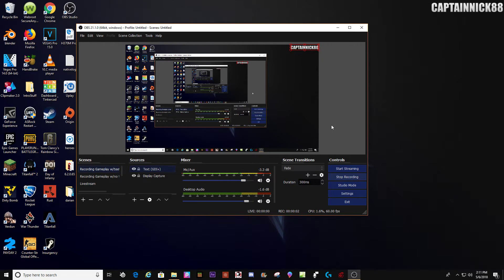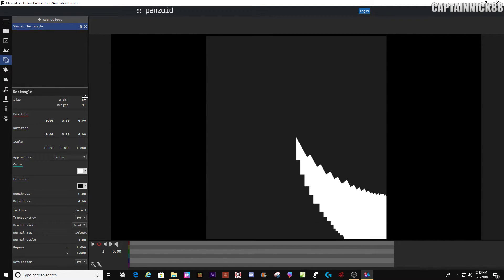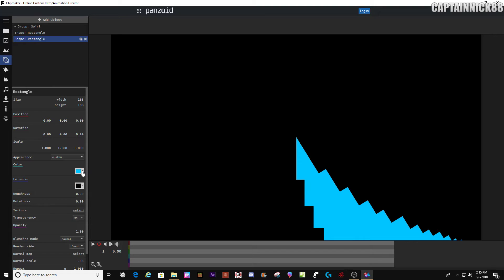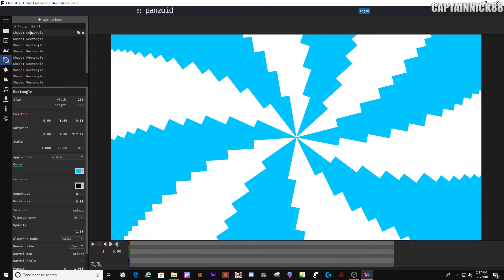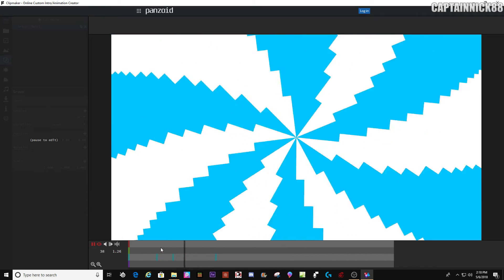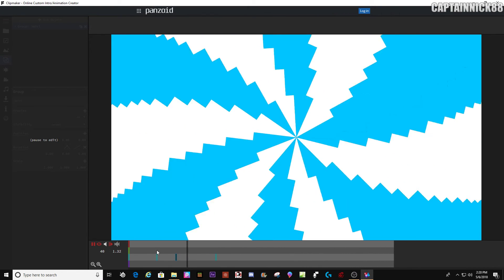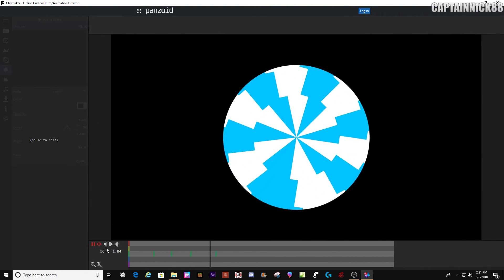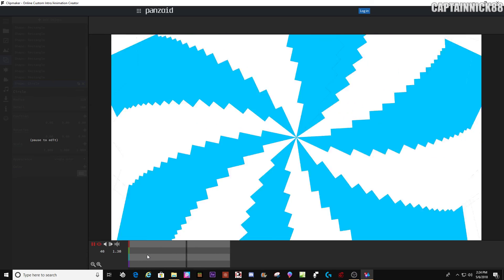Swirl - Panzoid Tutorial - How to Animate a Swirl in Panzoid!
1 Like = 1 Download

Share the video and channel with your friends or anyone who is interested in intros.

Hello, I'm Nick and I make Intros! I make both 2D and 3D templates and custom intros. I make my intros using Panzoid Clipmaker. All intro templates have a download in the description.

Programs Related to this Channel:
Panzoid Clipmaker 2, Sony Vegas, SVP, After Effects, AE, Cinema 4D, C4D, Blender, Mine-Imator

Styles of Intros:
Chill Intro Template, Sync Intro Template, Epic Sync, Fast Sync, Ultra Sync, Chill Sync

Related Channels:
RankedEffects, Nebular, Nebula, Cosmic Arts, KBG123, TheBakars,  Braz

If you made it to the bottom of the description, your awesome.